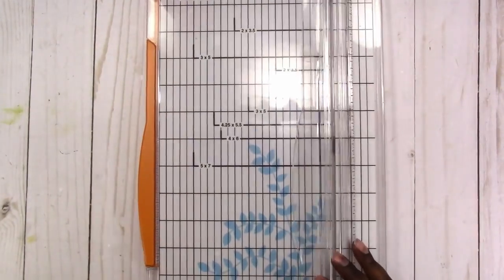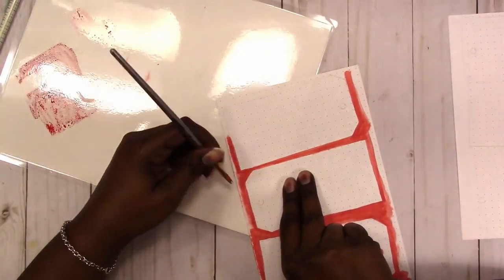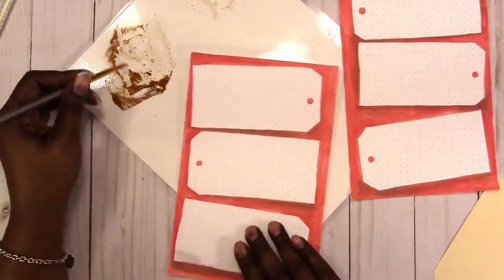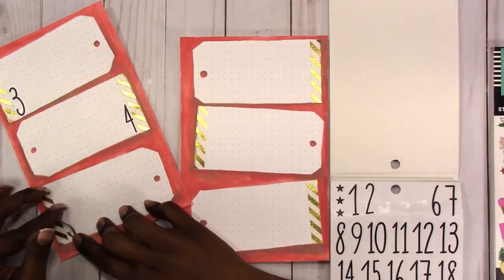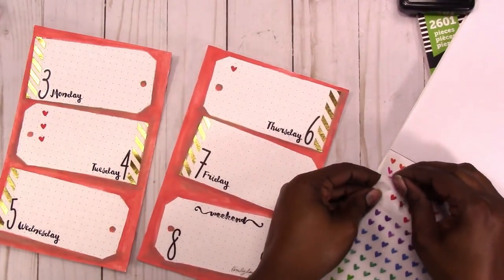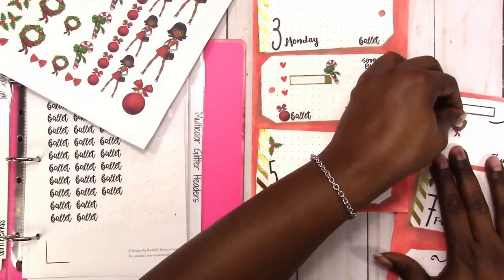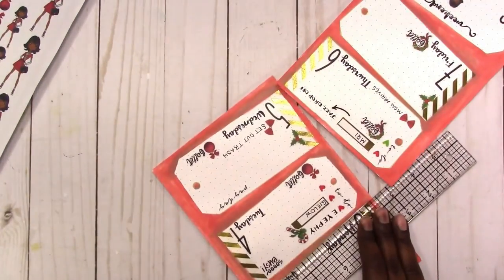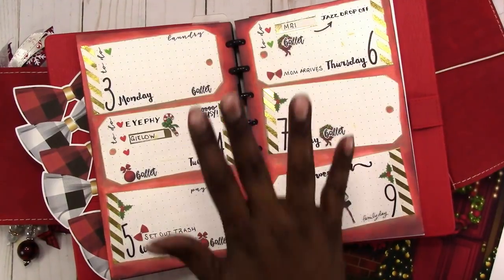Distress Ink and Tags Creative Layout From Scratch Plan With Me Week 49 Dec 3-9, 2018 Planner Spread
This Christmas planner layout in a Arc Junior disc bound notebook and was created with a shipping tag stencil and distress oxide ink.

Rachelle

In this video I used:
Tim Holtz Distress Oxide inks
-- Candied Apple
-- Vintage Photo
-- Black Soot Distress Ink